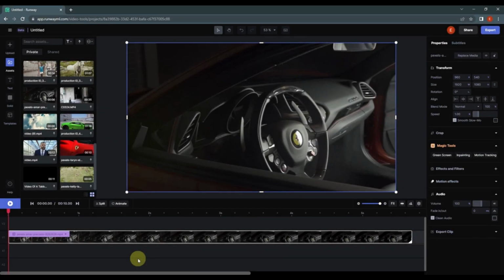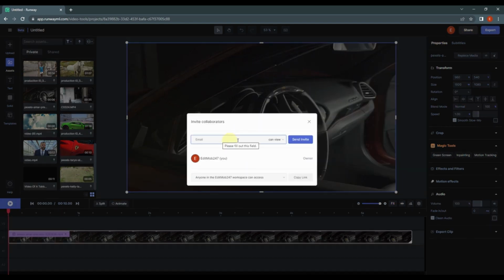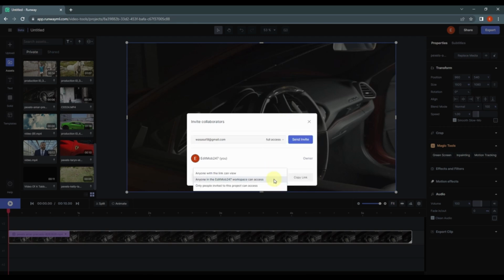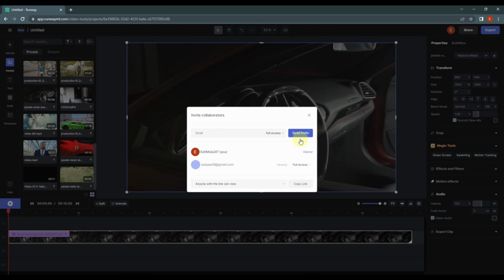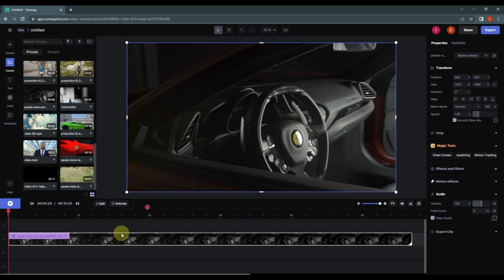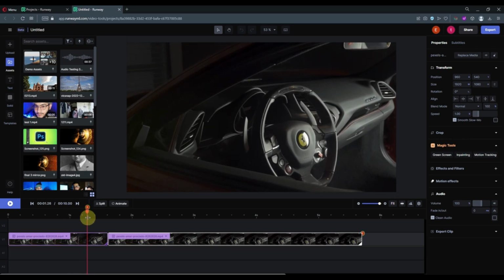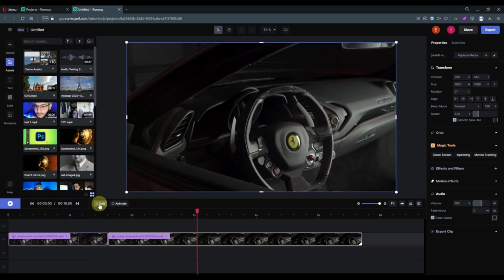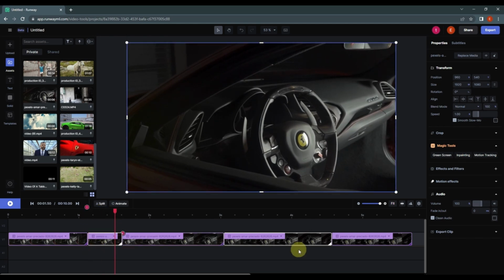Real Time Collaboration in RunwayML – Edit Videos Together Like a Pro!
Discover how to collaborate and edit together in RunwayML with this step-by-step tutorial. Learn how to invite team members, work on shared projects, and make real-time edits using RunwayML’s powerful collaboration tools. This RunwayML collaboration tutorial is perfect for teams, creators, and remote editors who want to streamline their video editing workflow with AI.